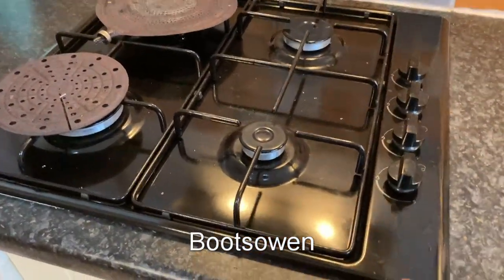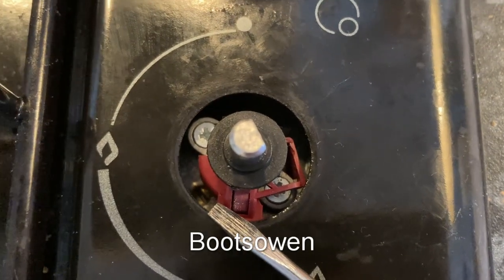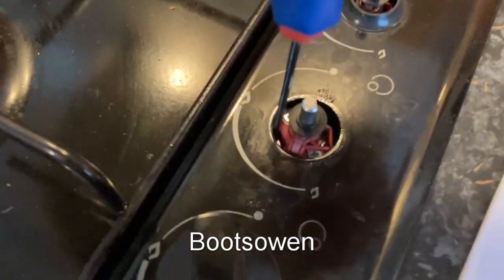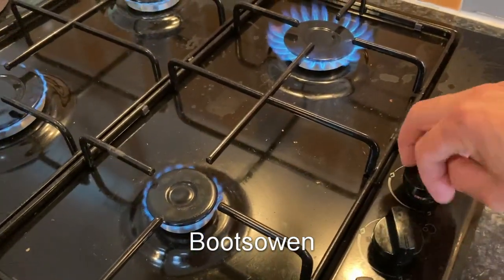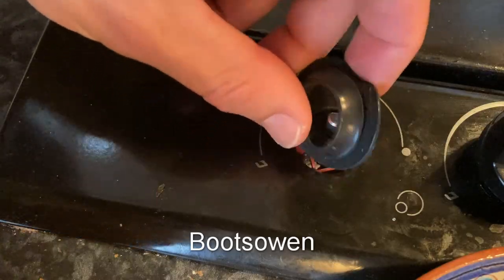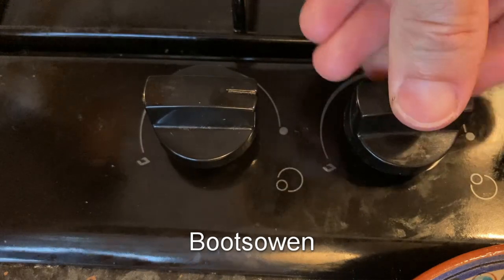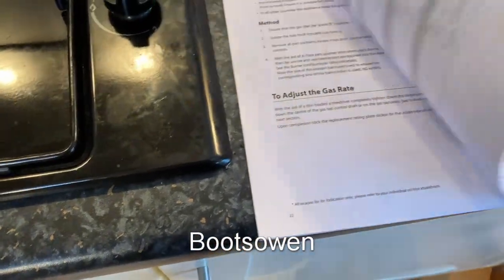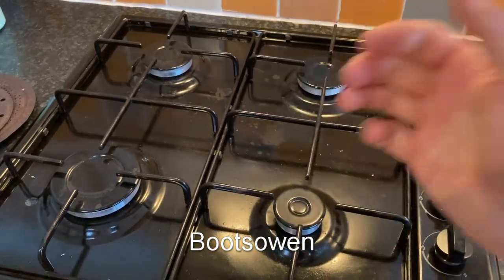How to adjust the low flame on an LPG gas hob installation(when changing from natural gas to bottle)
Natural gas to LPG hob conversion

I am not a gas engineer or installer, this work was not carried out in the UK. Please be aware of the dangers of doing this kind of work yourself!

Take note of how easy it is to be self reliant sometimes!

This is the same for any type of gas cylinder or bottle connection. LPG Liquid Petroleum gas, Butane or Propane.

Gas regulator and hose kit (check your fitment!)

Working on gas installations requires certificates of competence in some countries, depending on where you are the rules may be different. Suffice it to say, this video may not have been filmed in the country where you think it was! If you wish to rant about the various safety implications about doing gas work then please feel free, I love deleting comments without reading them!